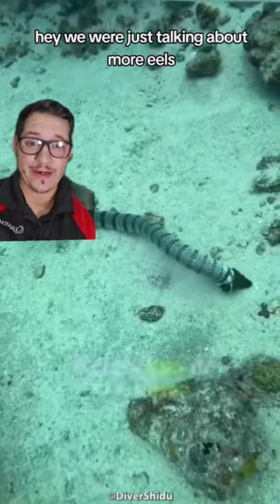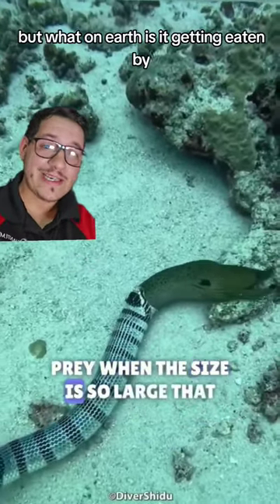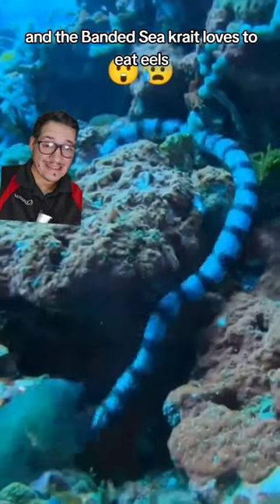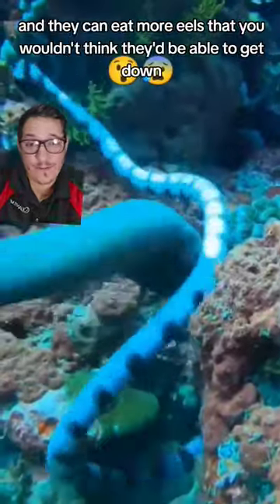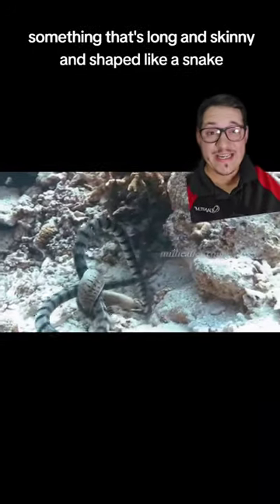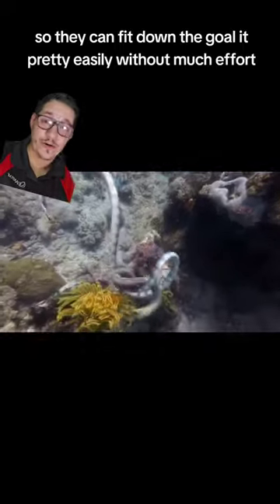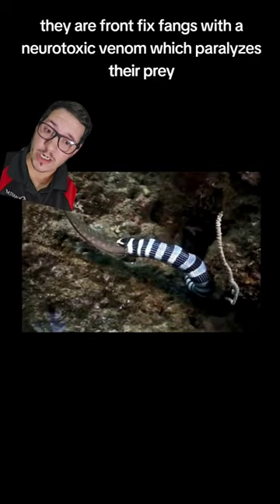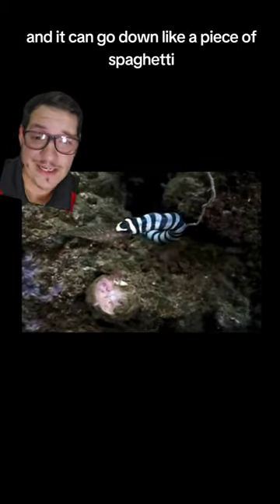Sea Kraits eat Moray Eels like Spaghetti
Sea Kraits eat eels like Spaghetti